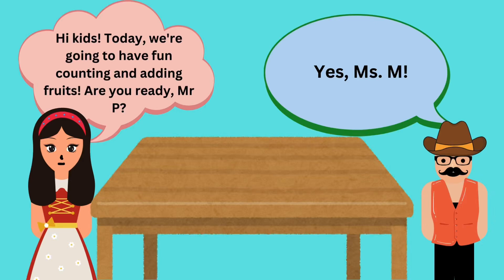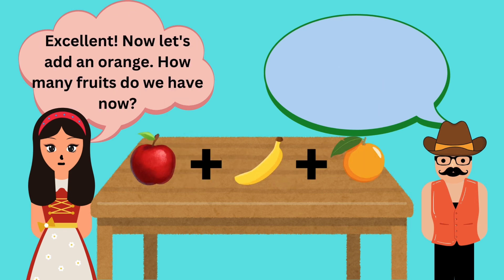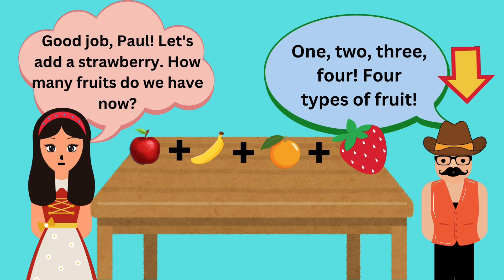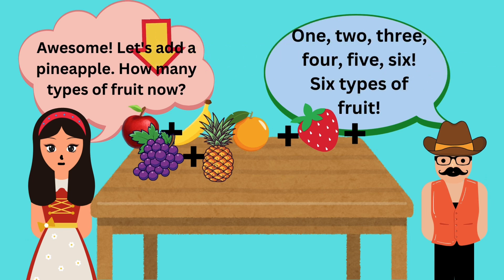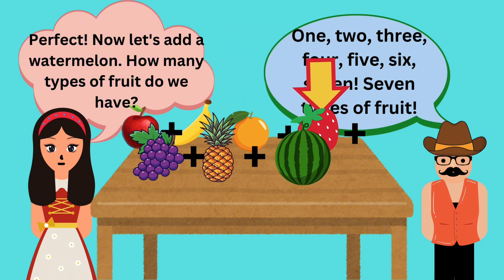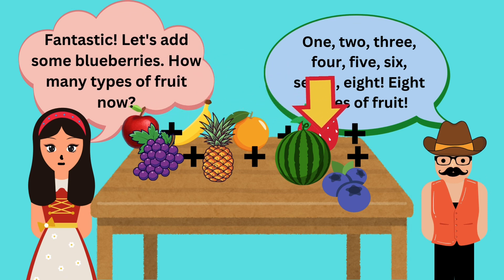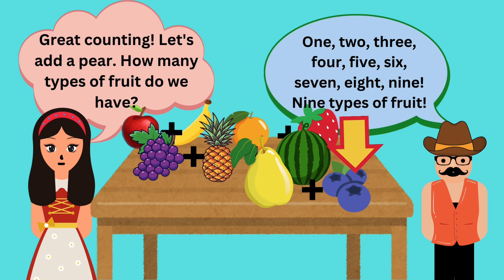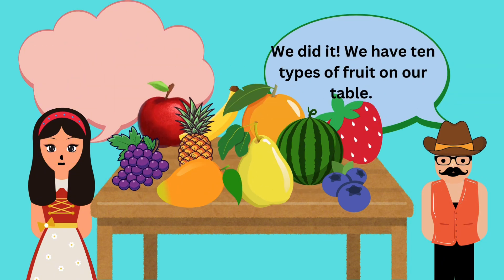Fun Fruit Addition with Ms. M for Preschoolers!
Join Ms. M and Mr. P in this fun and educational video where we learn to count and add with delicious fruits! Perfect for toddlers ages 2-5, this colorful and engaging video makes learning math exciting and easy. Watch as we explore different types of fruit like apples, bananas, oranges, and more, adding them up one by one. Let's make counting fun together!